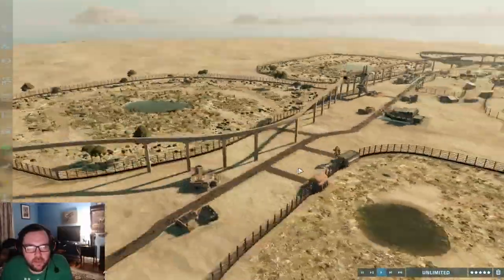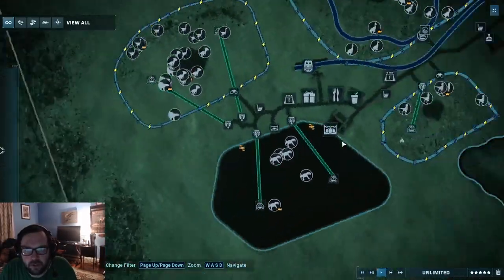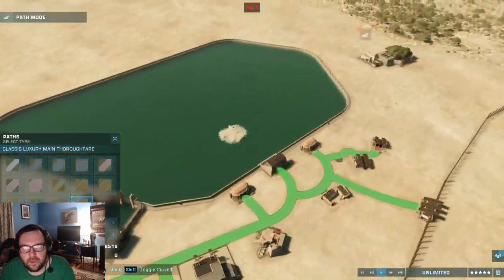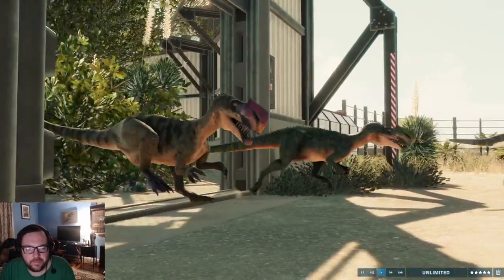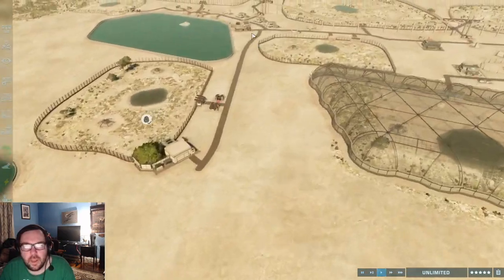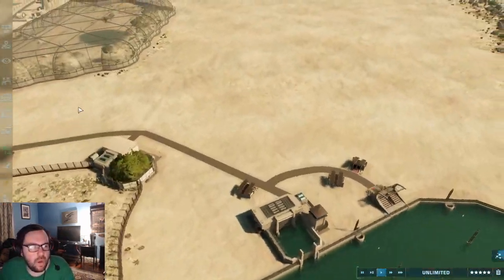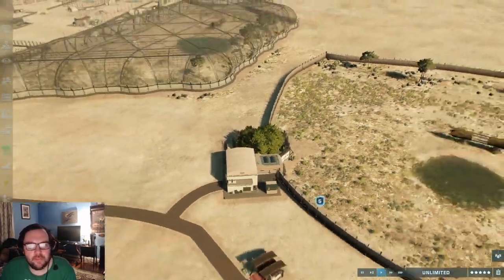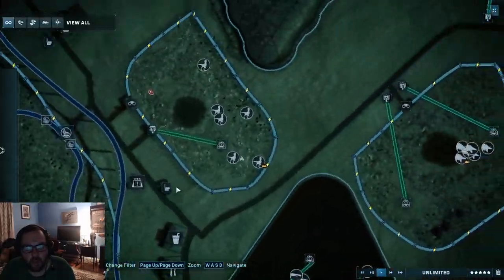The Mighty Therizino!!! - JWE2 Asia Park Build Part 3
Here is the 3rd and Final Part of my JWE2 Asia Park where we finish the roster of Dinosaurs from Asia and make some final adjustments to the park! Enjoy!